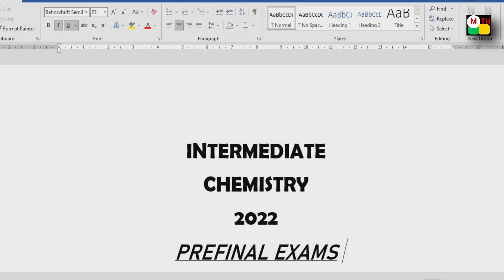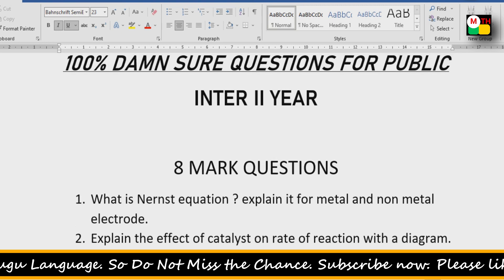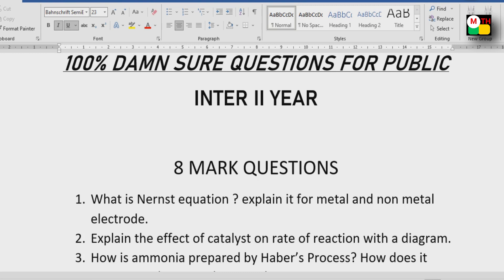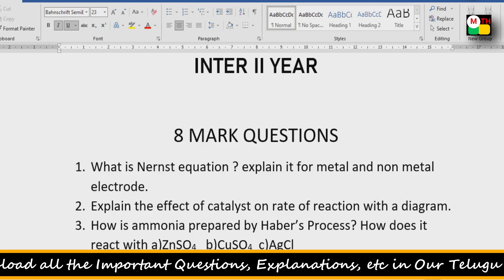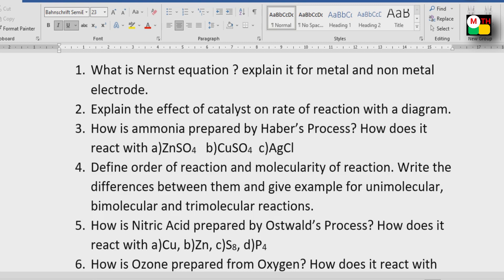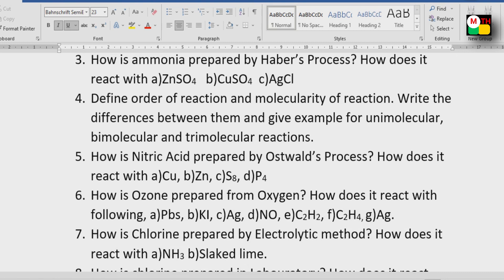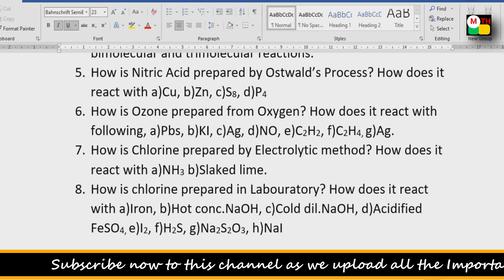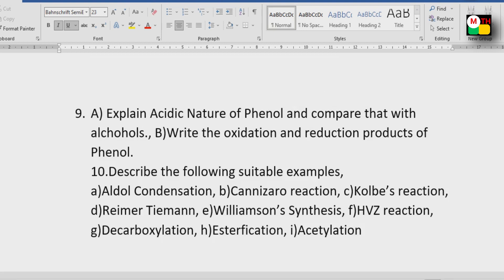makethingshappen INTEREMEDIATE CHEMISTRY PRE FINAL EXAM IMPORTANT QUESTIONS || 2022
K. HARESH,
MATHS TRAINER.